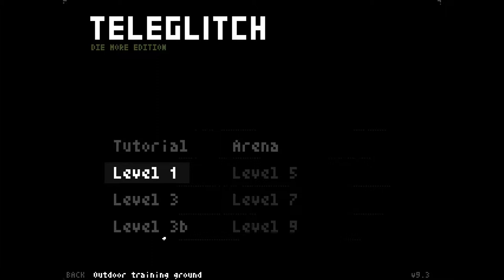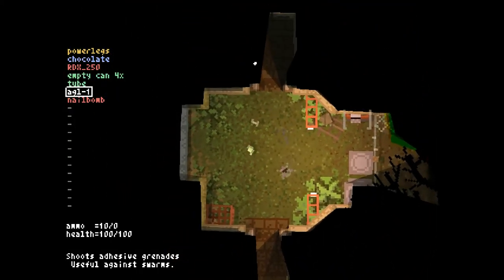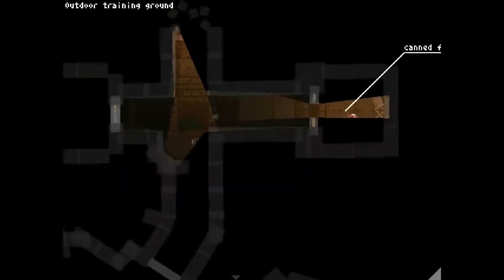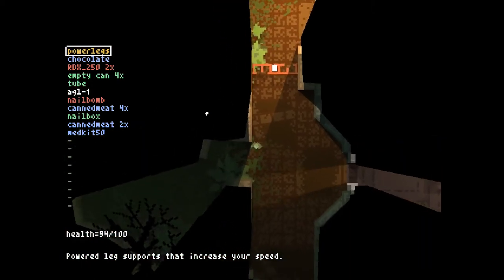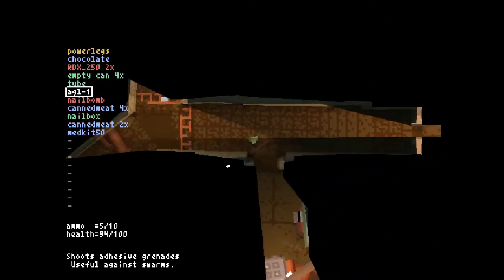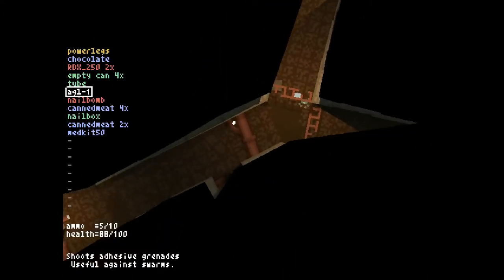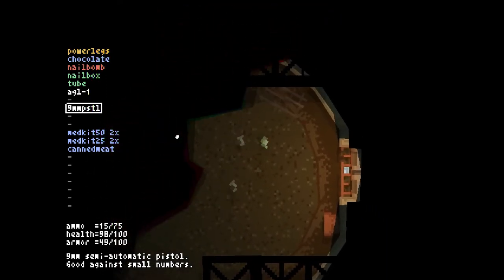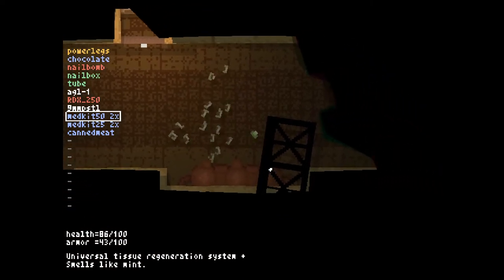Let's Play Teleglitch: Die More Edition Episode 11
Why Kevin Bacon? Why?